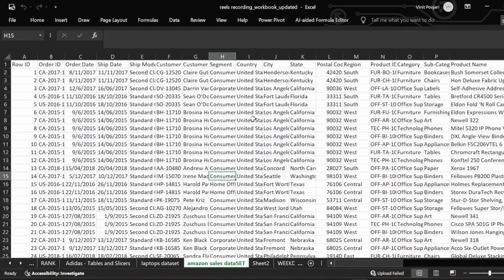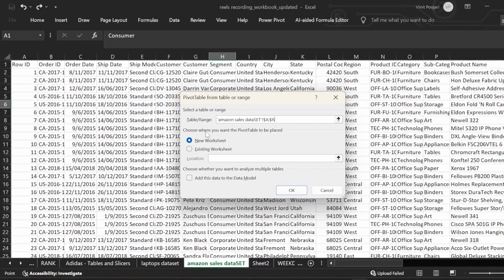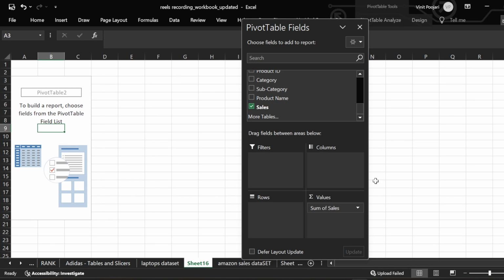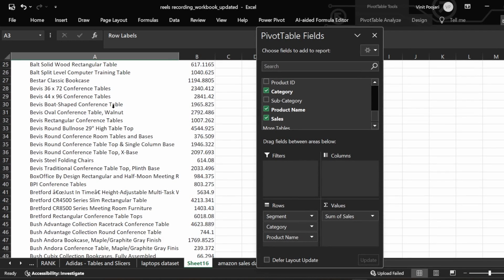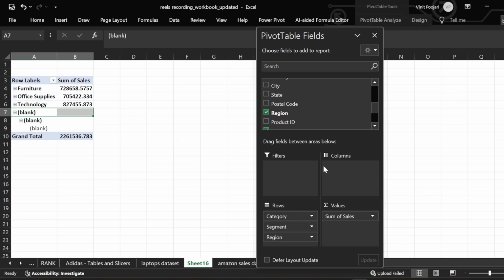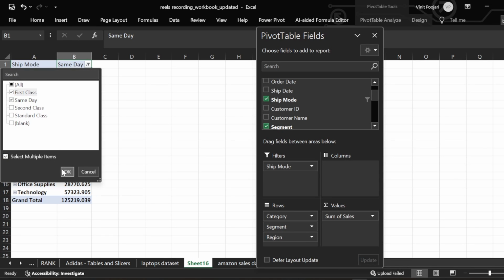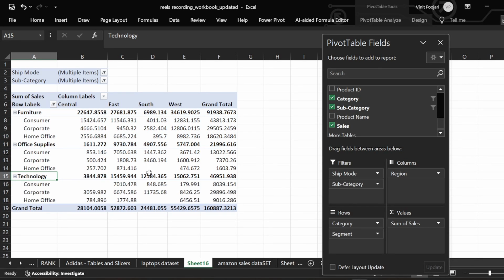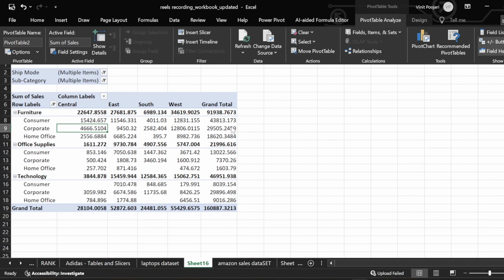CREATE YOUR FIRST PIVOT TABLE FROM SCRATCH | PIVOT TABLE SERIES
In this video, we shall look at building a pivot table from scratch. This involves understanding the requirment of a pivot table, and how to understand the fields list boxes.